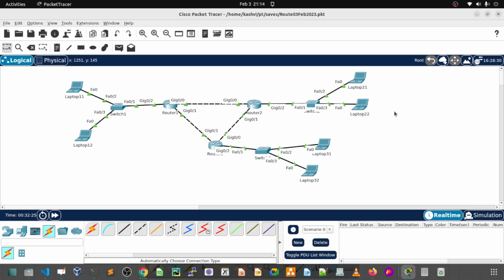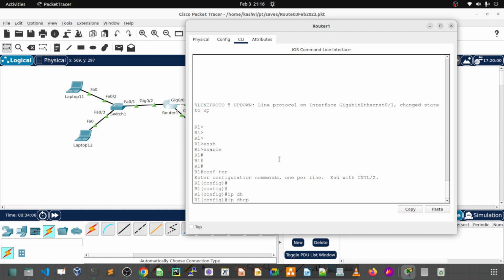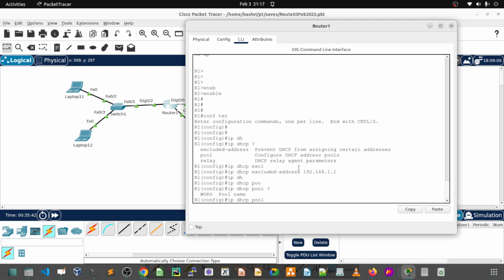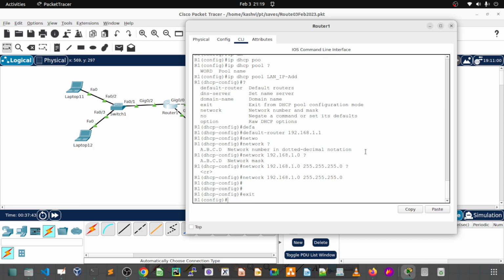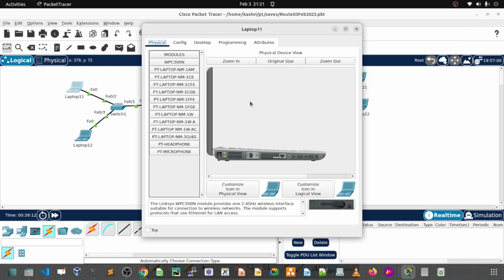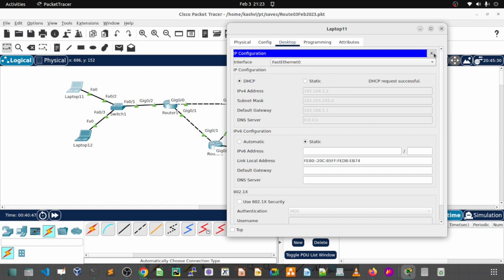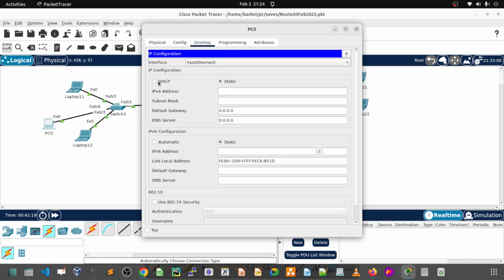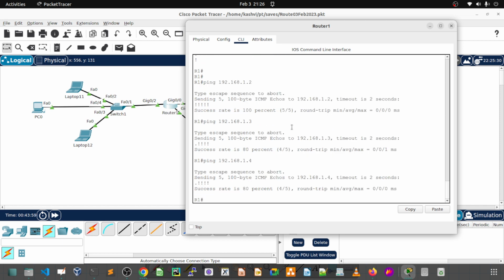49) 2023 02 03 21 14 25 Router as DHCP Server, LAN Pc/Laptop received IP from Gateway,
Router as DHCP Server, LAN Pc/Laptop received IP from Gateway, DHCP Pool configuration, DHCP Excluded Address, DHCP Default-router configuration, DHCP Pool Network, and Mask configuration,